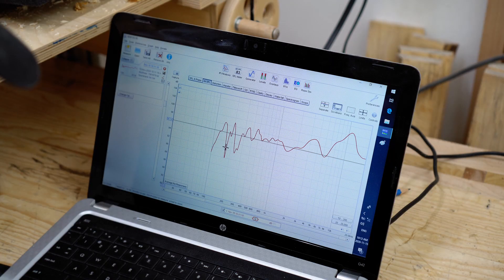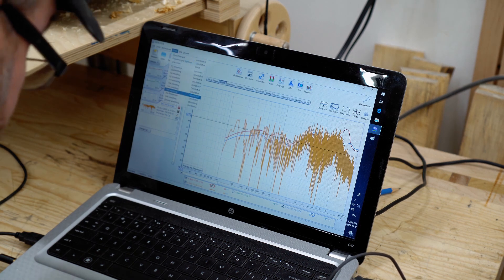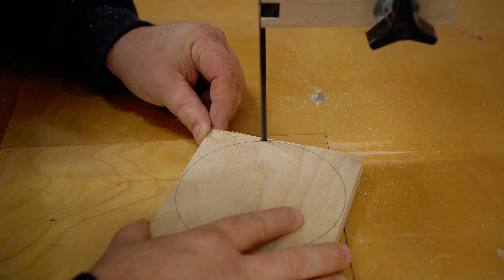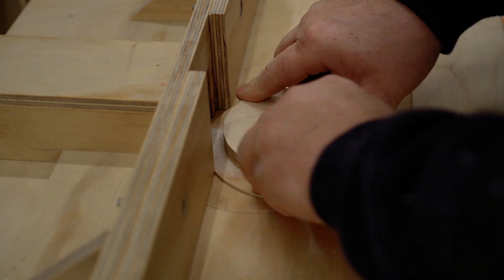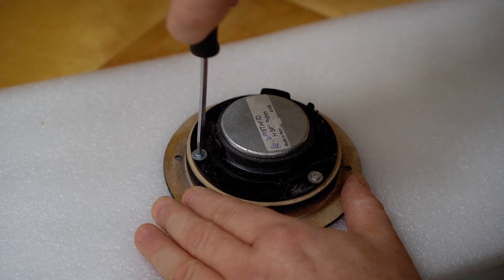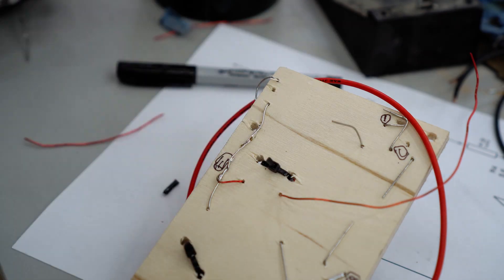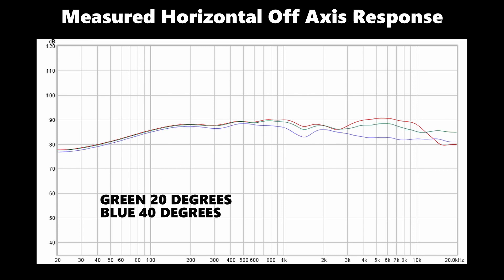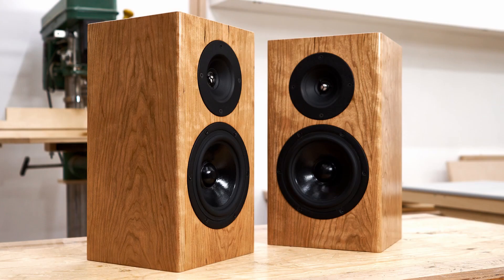Speaker Upgrade - New Tweeters, New Crossover, New Finish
Took a while to get these finished and I'm really glad they are back in my office where they belong. BUT, overall I made a massive improvement to how they sound and look, so it was well worth the time and effort.